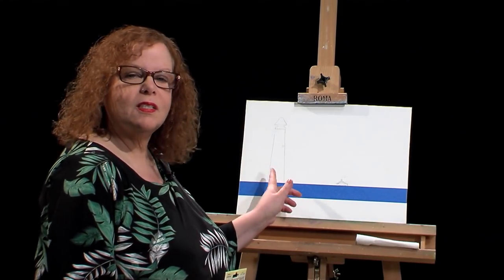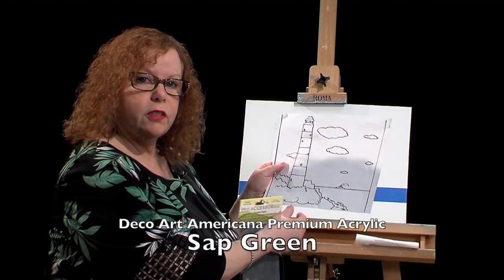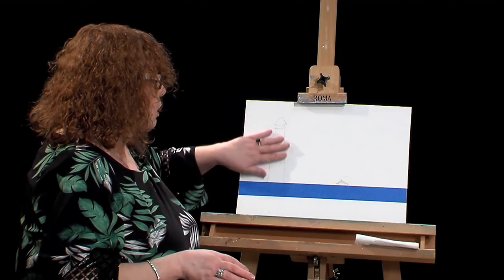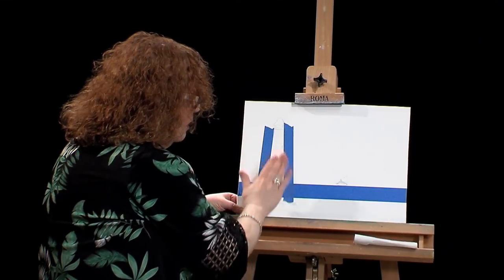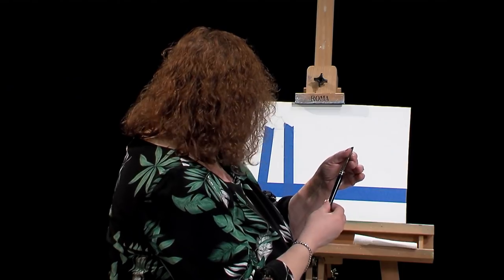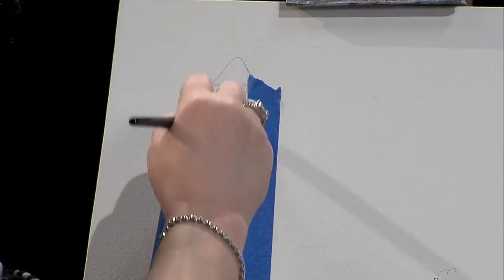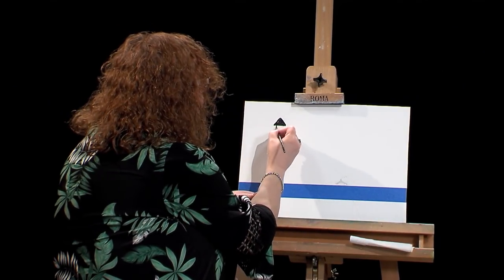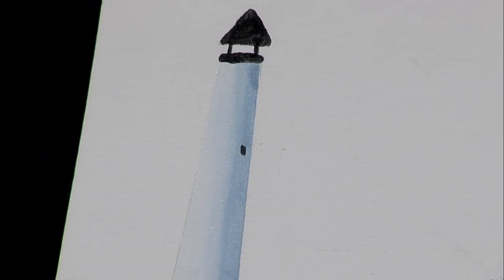Lucy's Big Beautiful World of Painting - Lighthouse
(Archived 2023) ~May 17, 2018
Lucy Aita demonstrates easy methods for painting.